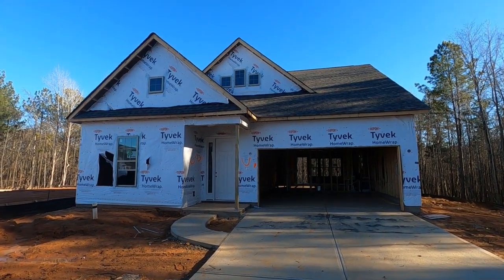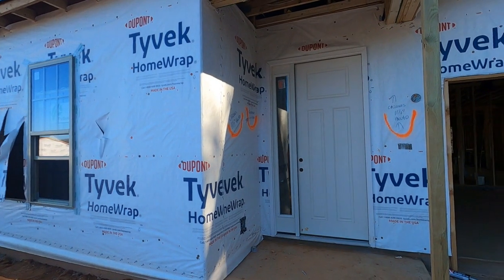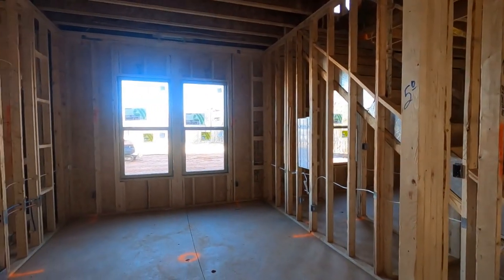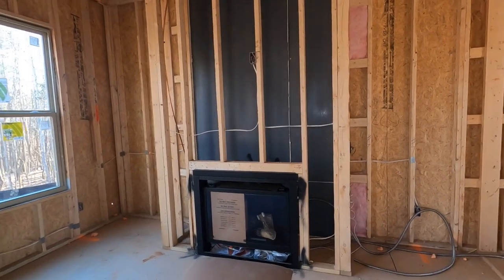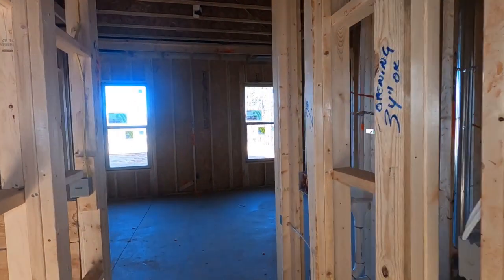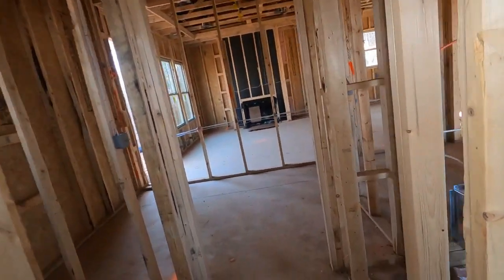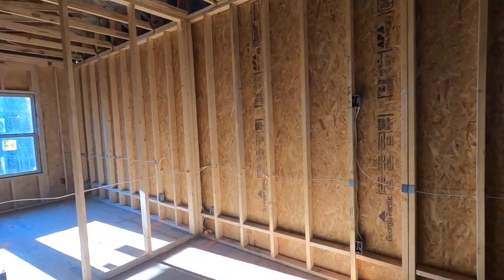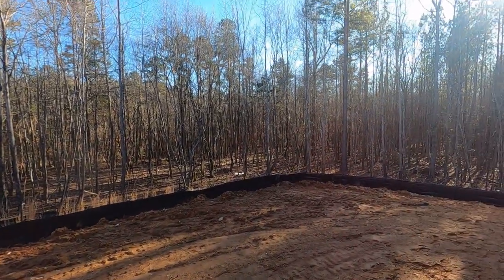Understanding The Floor Plan - Ep. 22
For homes (new construction and resale), 55+ active communities, and relocation help in the greater Charlotte NC/SC area, Call or Text Roger Holloway directly at . For homes (new construction and resale), 55+ active communities, and relocation help in the greater Charlotte NC/SC area, Call or Text Roger Holloway directly at . This episode of "Building From The Ground Up" from local Charlotte new construction REALTOR® Roger Holloway walking you through the home, to understand the floor plan. And one bit of drama has surfaced, in that the client wanted white windows, not almond. Who takes responsibility for that?